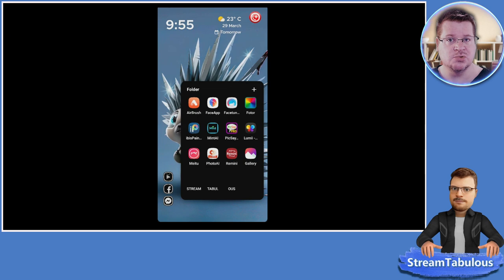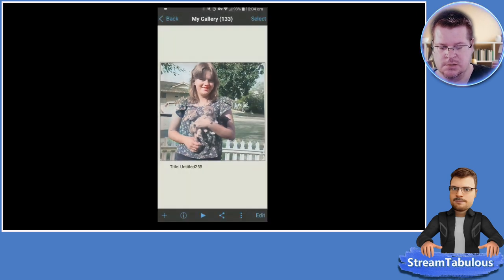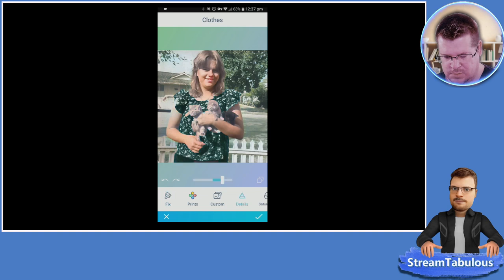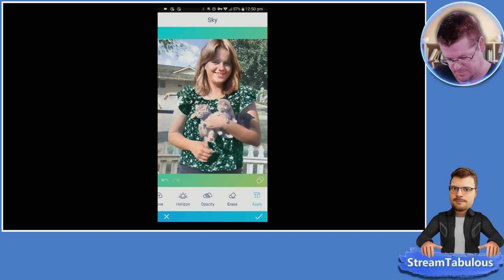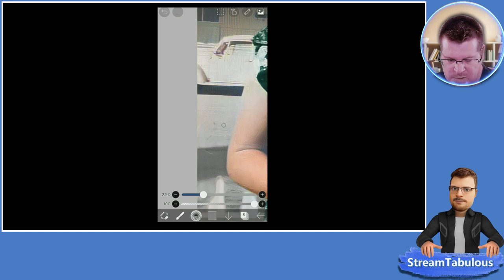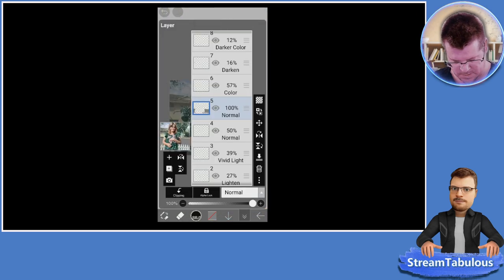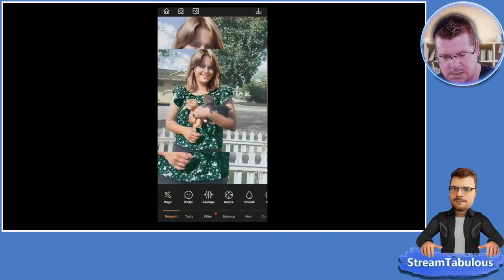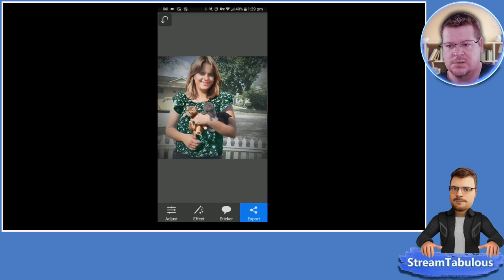Colorizing a Old Photo with Android App's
Welcome to StreamTabulous,
In this video we use Facetune and ibis Paint X to colour a old photo, in facetune I show a tip on using it the enhance and colour in a way it was not intended to do.
also Airbrush app is used for face and skin.

Its a long way so feel free to skip ahead to parts of the video that are handy too you.